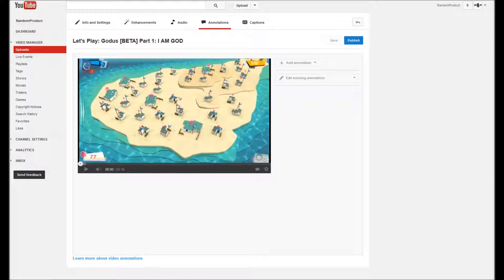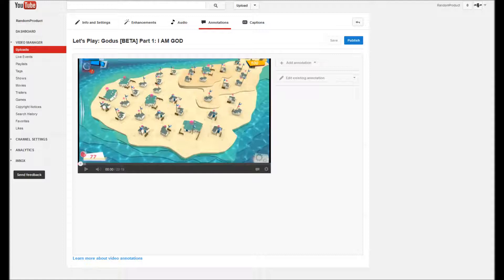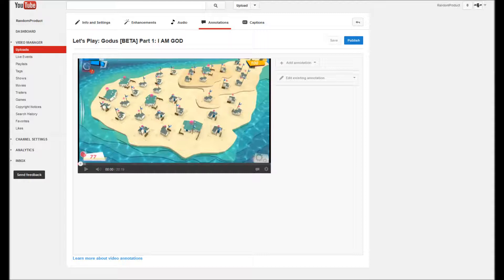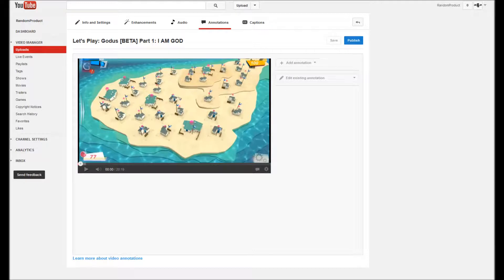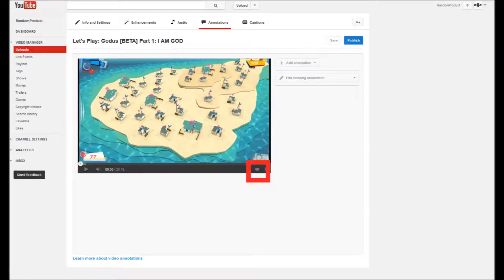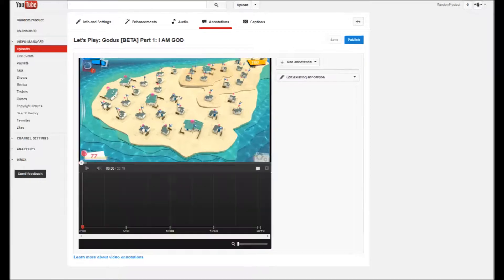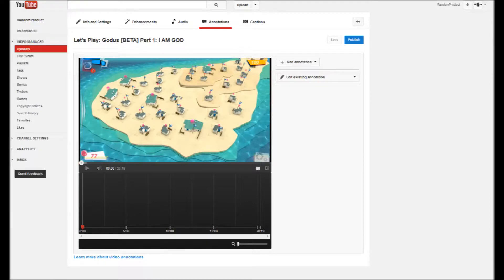Annotations greyed out or not working? Easy solution!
Hopefully this helps someone before they spend ~2 hours trying to navigate the horrible design that is the Youtube help... thing. Anyways, I'm going to go annotate a cubic buttload of videos now.

Follow Random on Twitter!

P.S. I'm really stupid for not trying that button earlier, but I figured that there's other people out there who haven't tried it either. This probably only happens when you have annotations disabled by default.